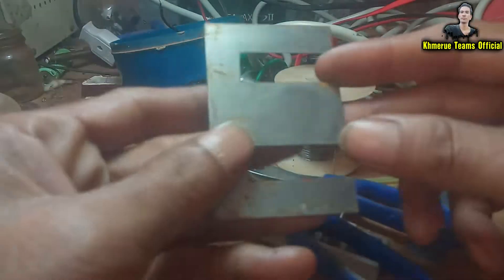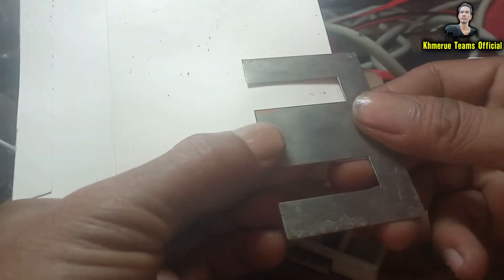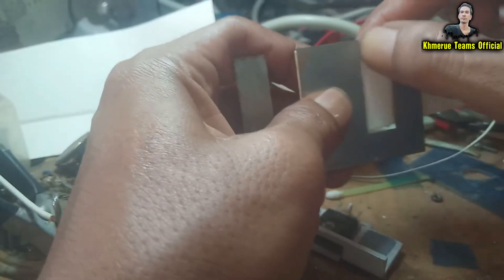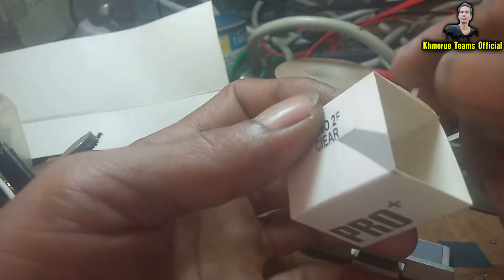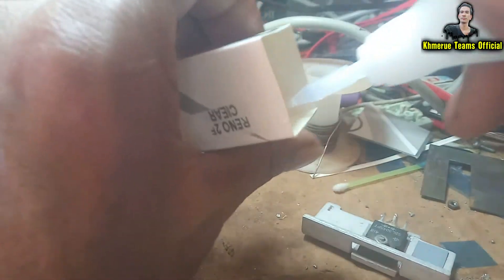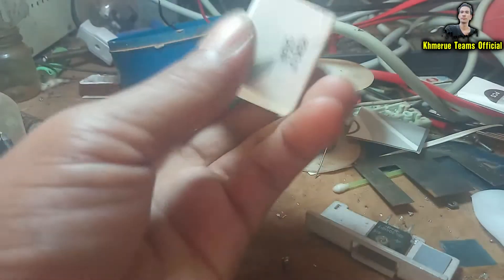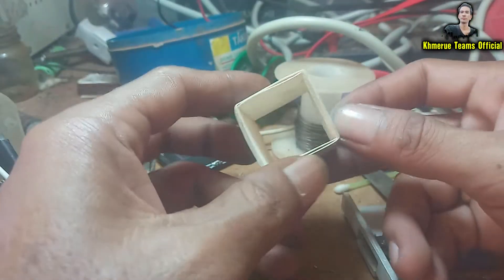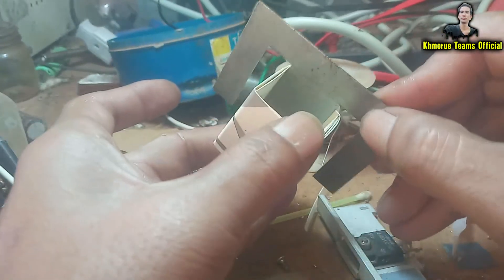how to make transformer​ core by yourself at home | how to get oscillator core free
how to make transformer​ core by yourself at home | how to get transformer core free. Make transformer core for fee at home. how to make oscillator  core.